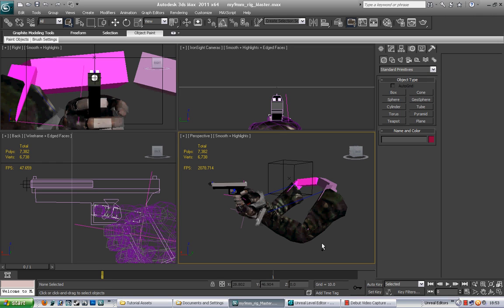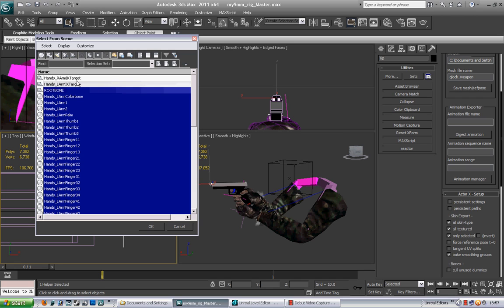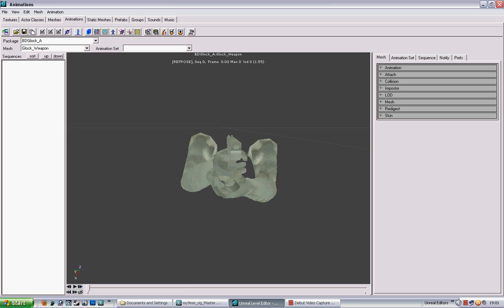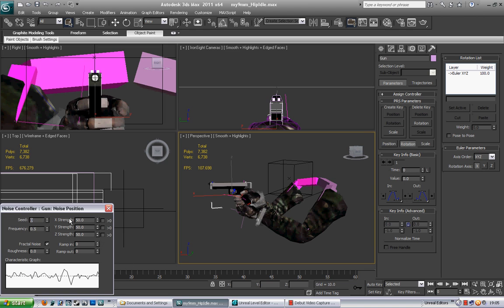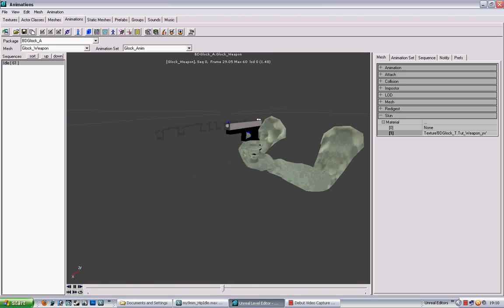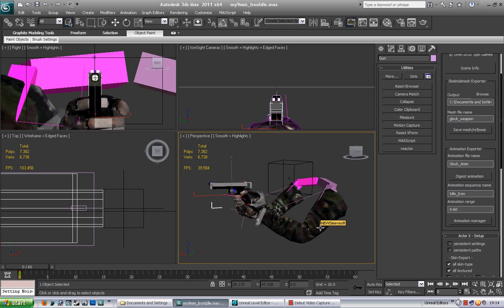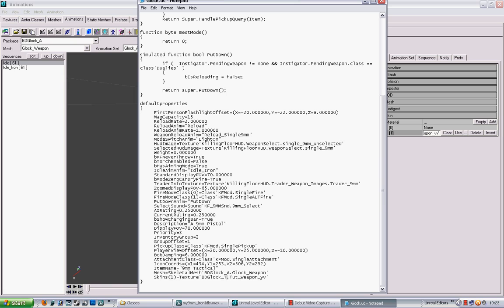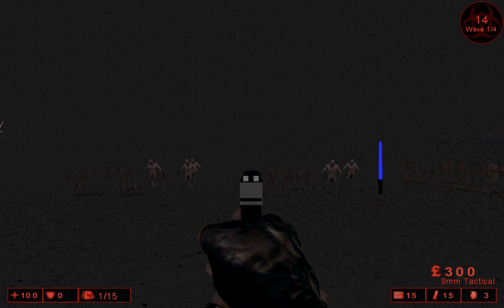Part 2 - ActorX export to basic in-game testing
Exporting the mesh through to in-game testing:

 -Export Mesh from 3DS MAX using ActorX
 -Importing into Unreal Editor
 -Creating Hip Idle animation
 -Creating Iron Sight Idle animation
 -Exporting anims using ActorX
 -Basic file creation and UCC Compiling
 -Testing weapon in game